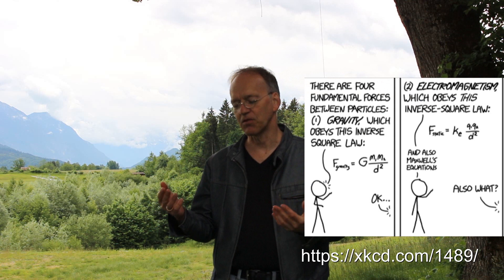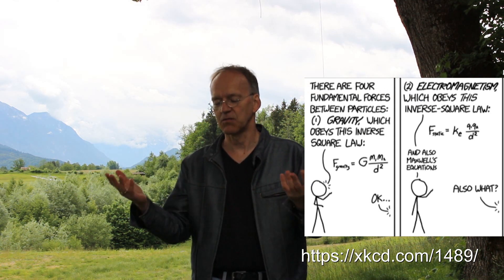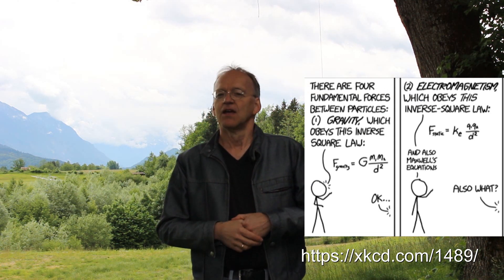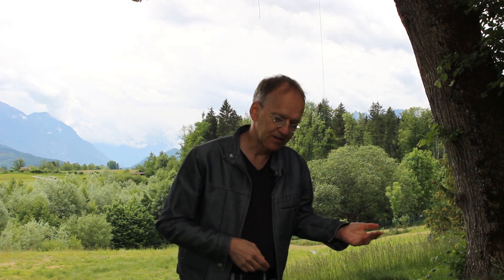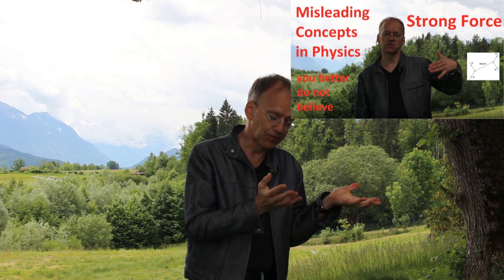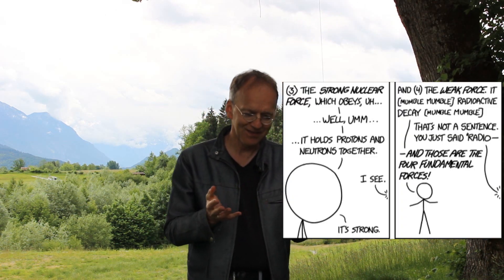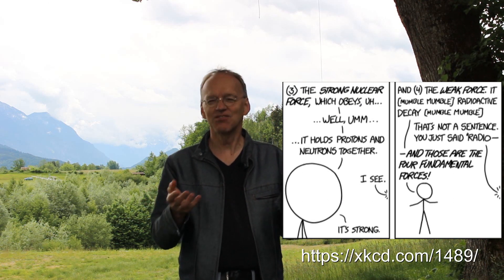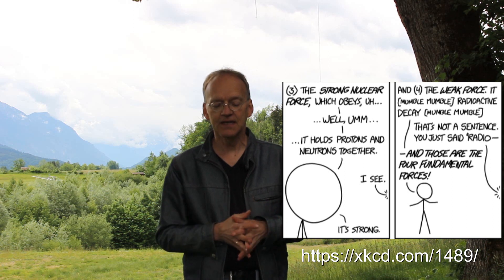Misleading Concepts: Weak Interaction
One would better call it poorly understood beta decay...